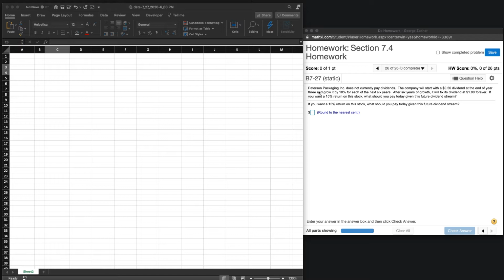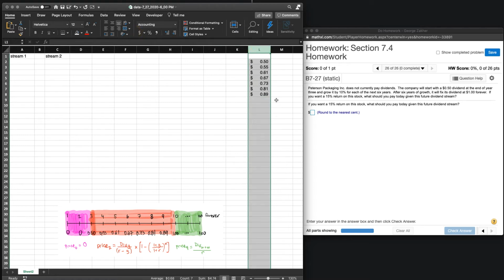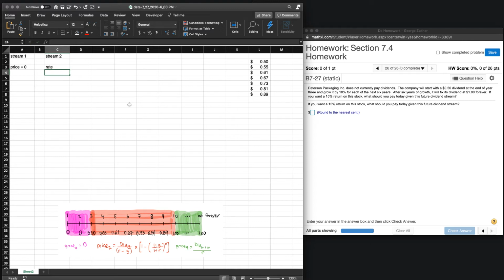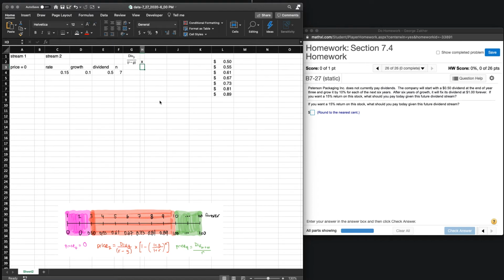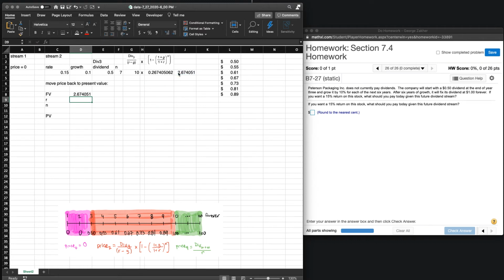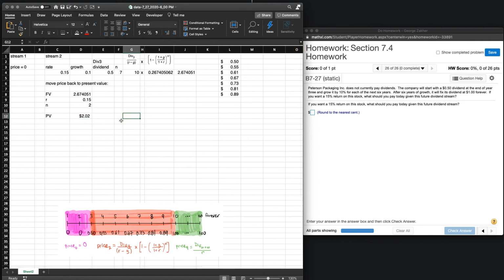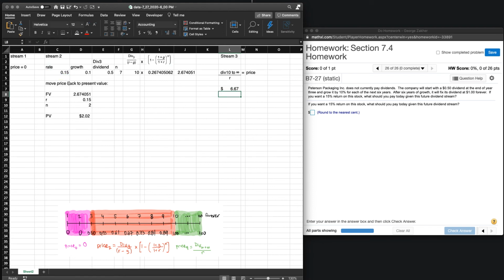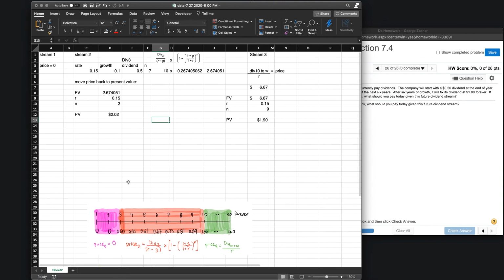7.4 non constant dividend payments